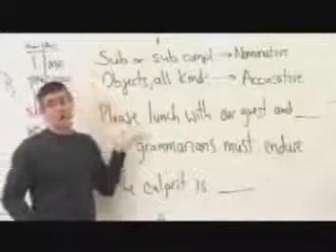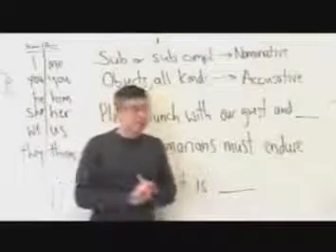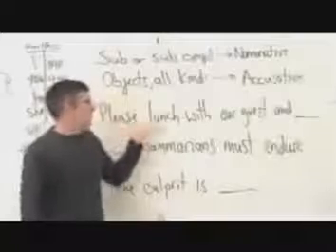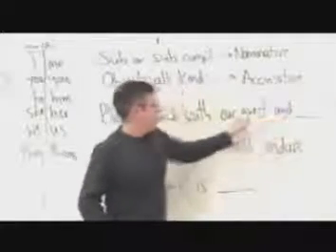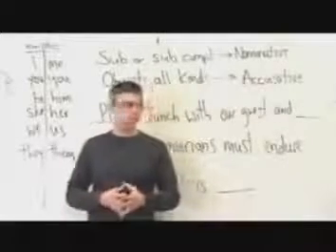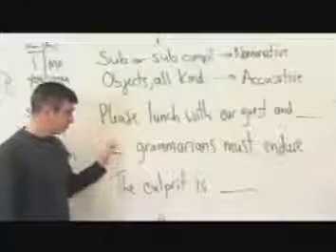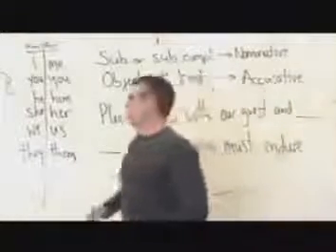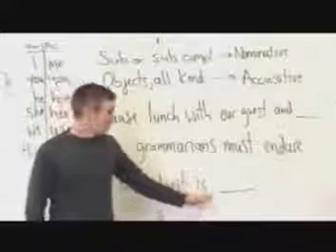English Grammar lessons I Me He Him Pronoun Case English Grammar Lesson 17